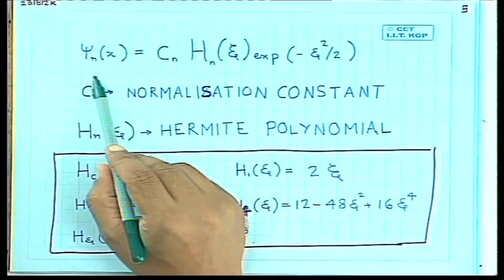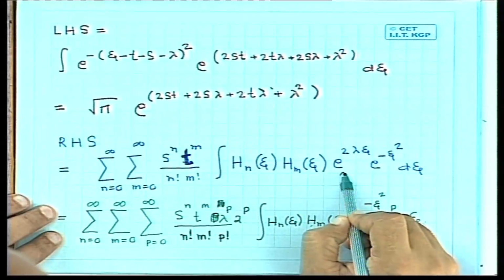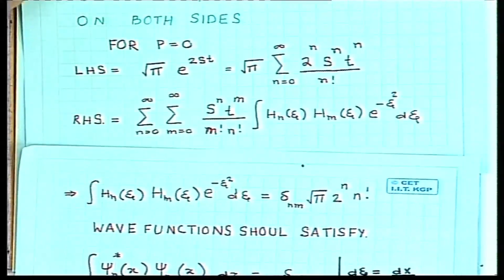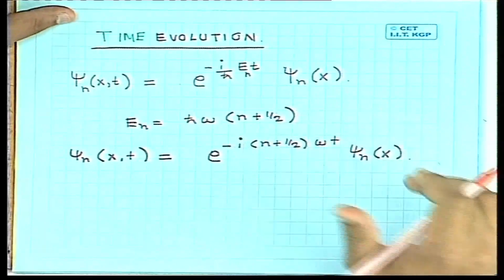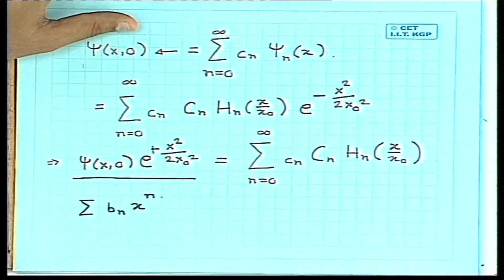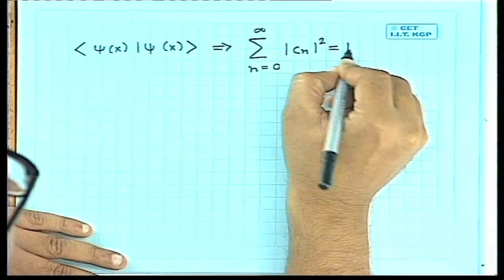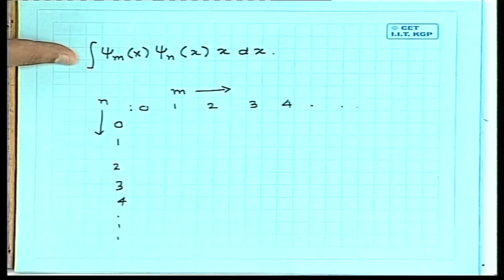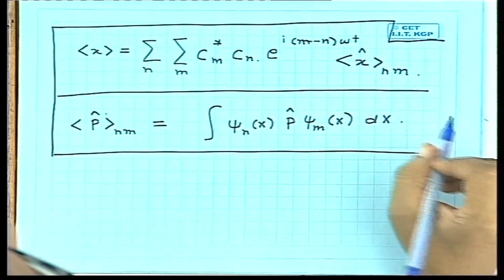Quantum Mechanics Lecture 13